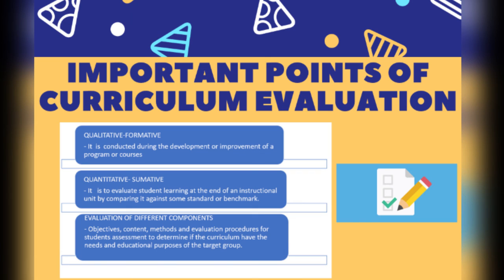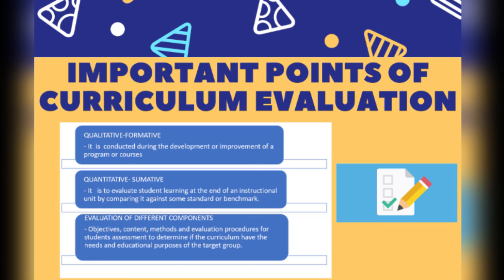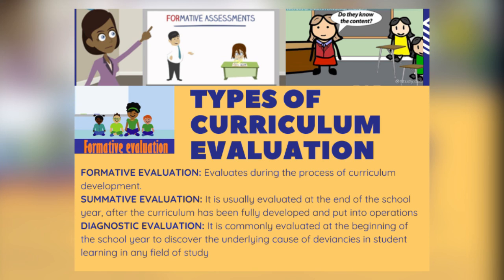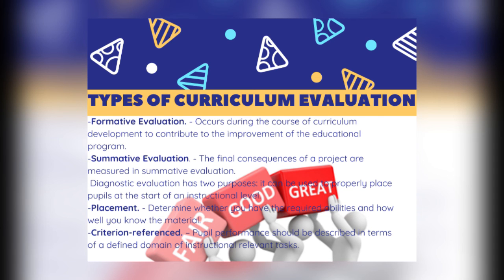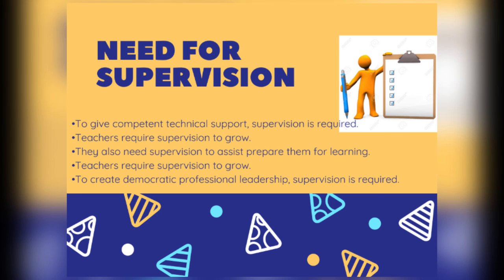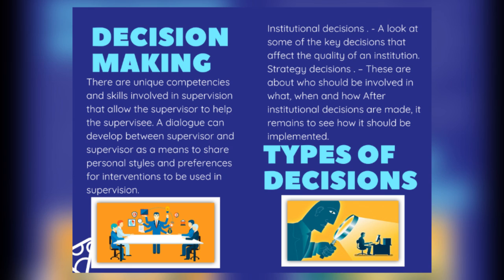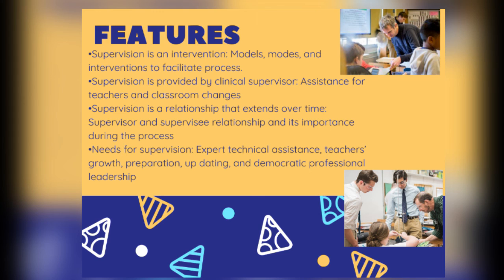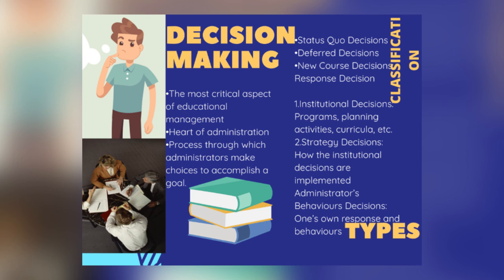Curriculum evaluation (GROUP 5).